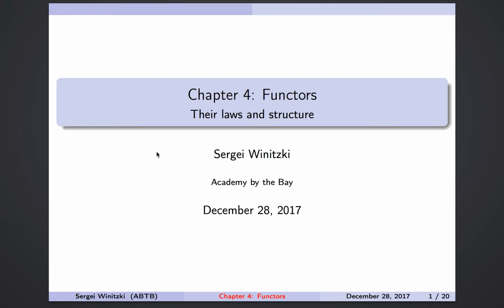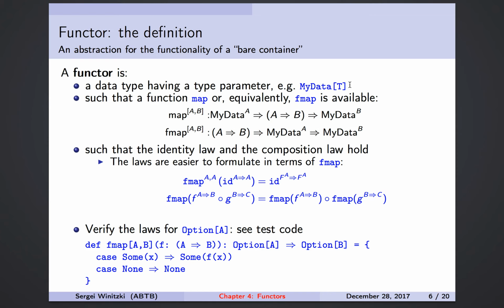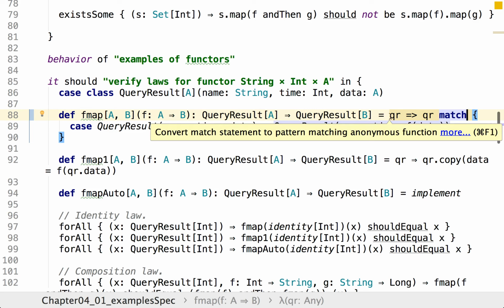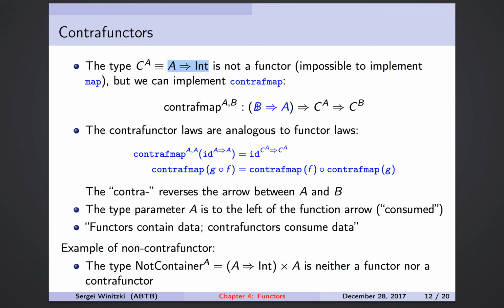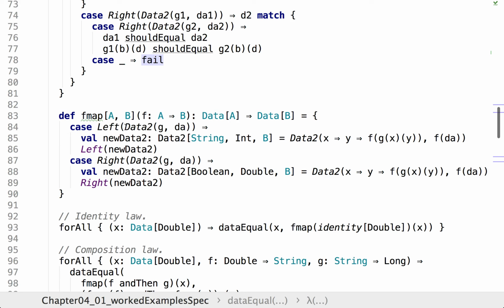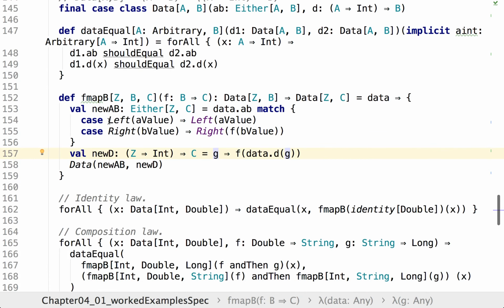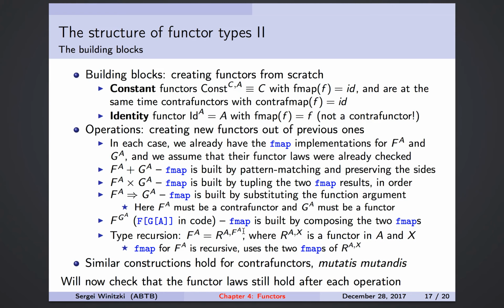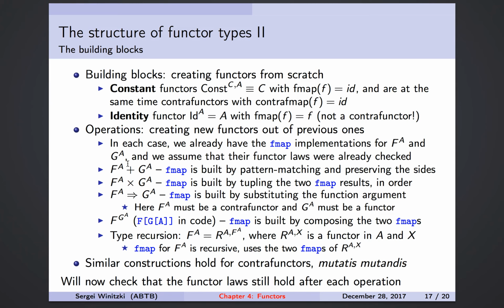Functional programming, chapter 4: Functors, their laws and structure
Chapter 4. Functors: their laws and structure

Abstracting the properties of a "data container"
Motivation for the functor laws
Examples of functors and non-functors
Examples of deriving a functor's fmap from its type and checking the laws
Contrafunctors; covariance and contravariance
How to decide whether a type constructor is a functor, a contrafunctor, or neither
Building up the structure for exponential-polynomial functor types: functor product, disjunction, implication, composition, recursion
How to prove the functor laws for each build-up step
Worked examples and exercises